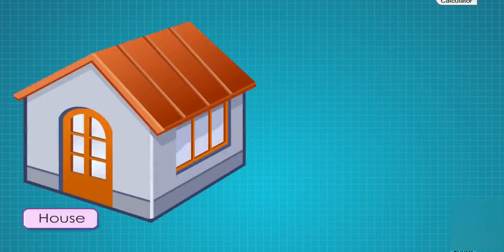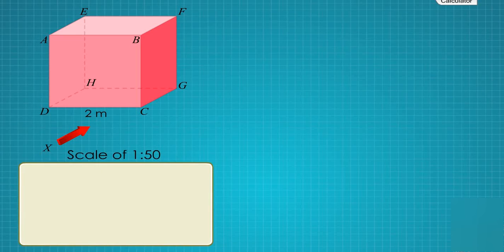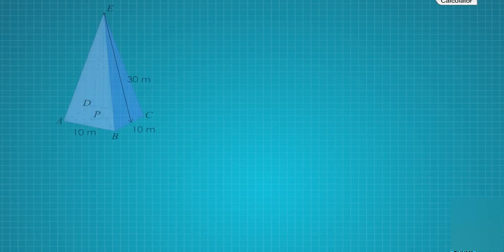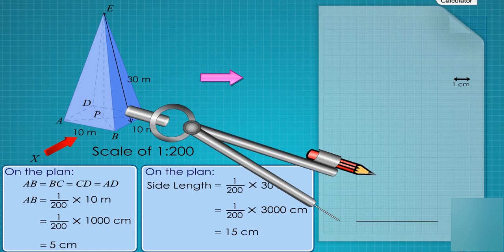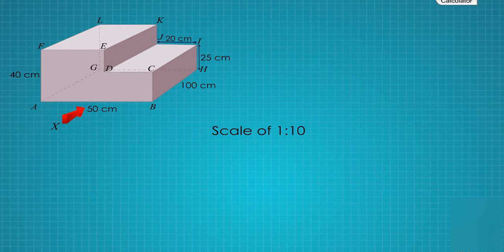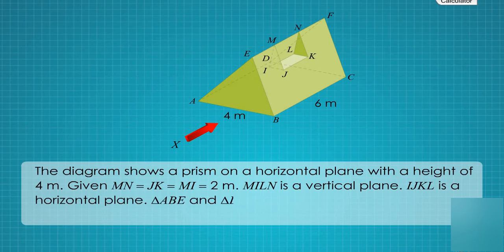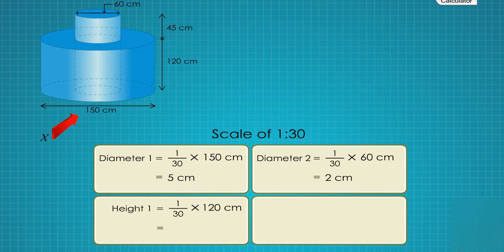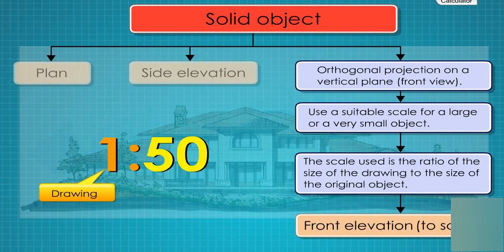MATHEMATICS SPM : LESSON 10 ( FORM 5 )